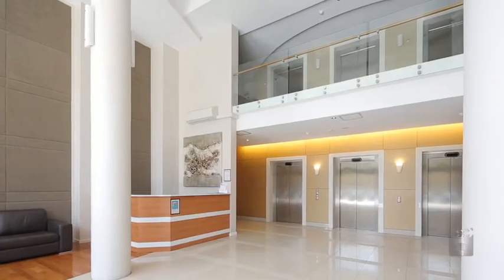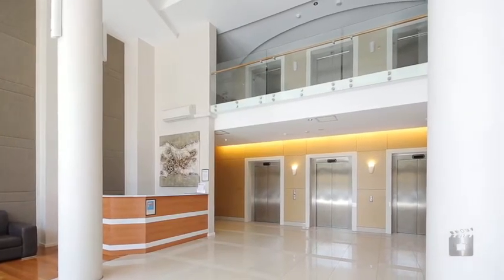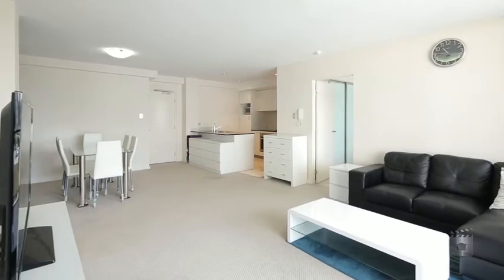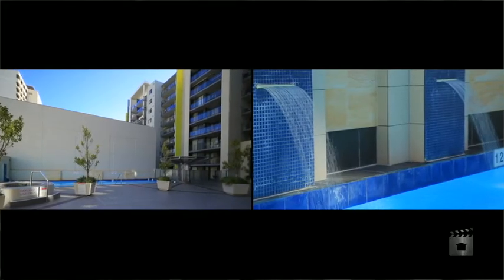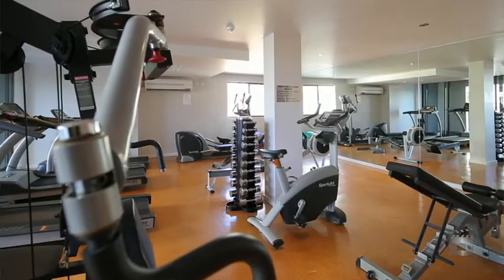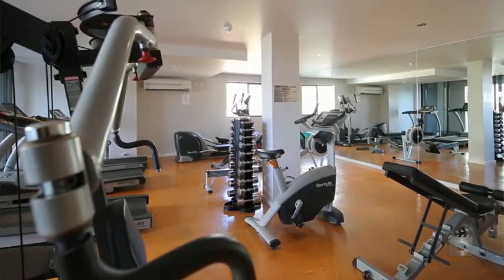OFTEN SOUGHT, RARELY AVAILABLE 3 B/R IN ROYALE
This magnificent east facing apartment with plenty of natural light is a refreshing home within the city centre. Conveniently located in one of Perth’s newest apartment buildings, ROYALE is the pinnacle of urban living.

Upon entry you will be greeted by the kitchens’ granite bench top immediately to the left directly from the developers selected range. The tiled splash back and European glass electric cook top are complimented by the stainless steel electric under bench oven. Spacious and large, this truly is a “chef’s kitchen.”

Directly across from the kitchen is the spacious dining area complete with high quality carpet that extends to the living area and bedrooms. All wet areas have 300 x 300 fully vitrified floor tiles, protecting them against spills and stains. The amply thick interior and exterior walls provide for sound proofing to an unprecedented level. Powder coated aluminium fly screens open on to your expansive balcony with slip resistant floor tiles for entertaining and relaxing. The easterly aspect overlooking the 18.5 metre lap pool, spa and BBQ area ensure that you’re cool even on the warmest of nights.

All of this is situated within a fully secure resort style apartment with floor specific security, The buildings own private concierge as well as an intercom for controlling remote access to the ground floor entry lobby, remote control driveway gates, and a security camera surveillance system. The frosting on the cake is reverse cycle air conditioning, a large 4M2 storage locker, and 2 car bays. If you don’t feel like a King or Queen at Royale, you won’t anywhere!

Immediately outside the front door of Royale is a Red Cat bus stop providing free transport the length of Hay Street. Equidistant to Perth’s business district and the lush parks and greenery of East Perth, this is a highly desirable location and an opportunity that is not often presented.

Strata Fees: Approx $5200.00 P.A.
Council Fees: Approx $1,510.35 P.A.
Water Rates: Approx $1000.00 P.A.